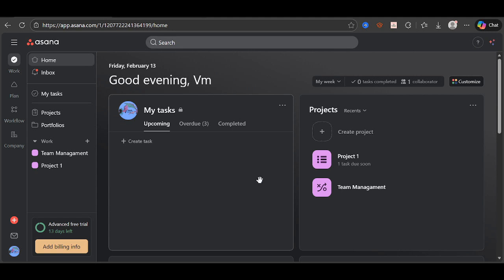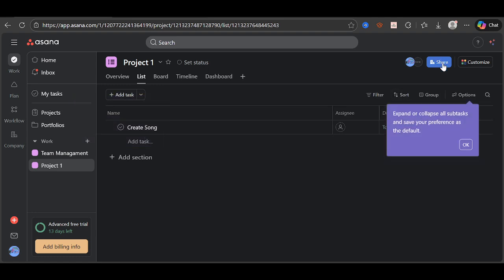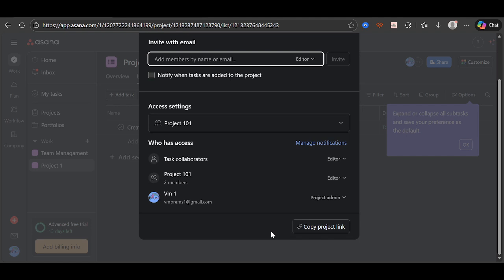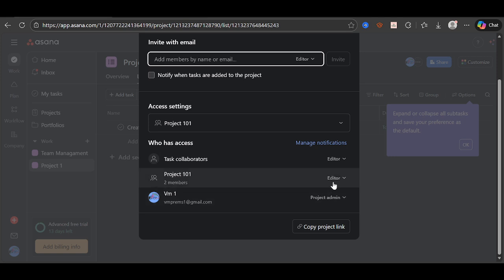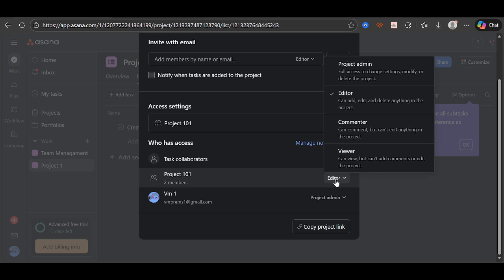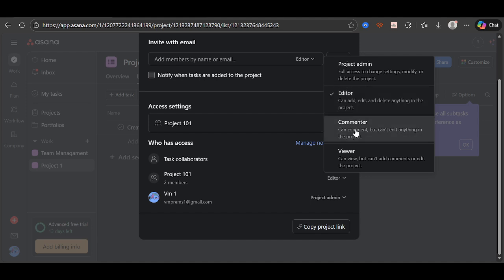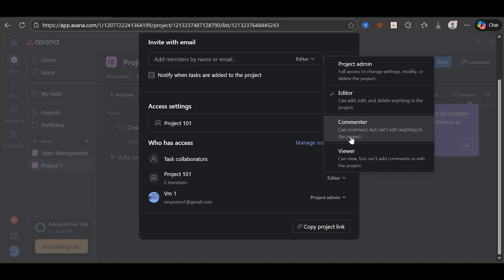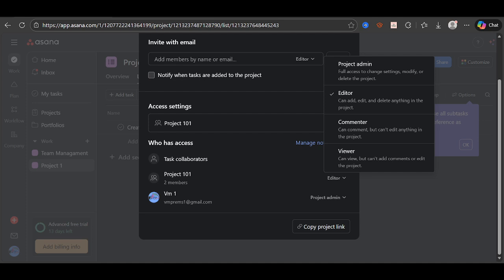How to Set Permissions in Asana 2026 (Control Access for Projects, Teams & Guests)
In this video, you’ll learn how to set permissions in Asana to control access at the organization, team, and project level. Whether you're working with internal teams, external clients, or guest collaborators, proper permission settings help prevent unwanted edits and protect important data.

We’ll cover how to adjust project privacy settings, manage team access, invite or restrict guests, and configure member roles. You’ll also see how permission levels impact task editing, commenting, and reporting features.